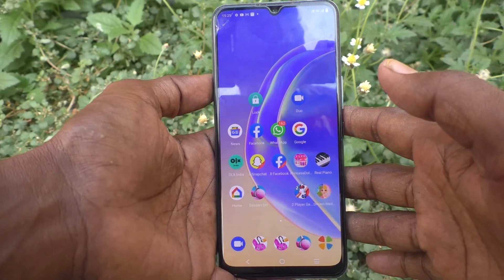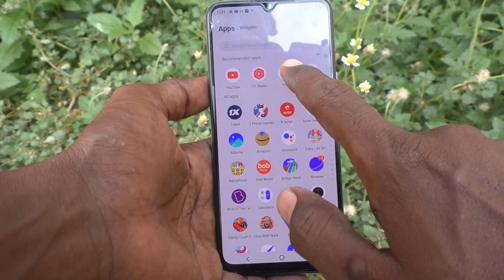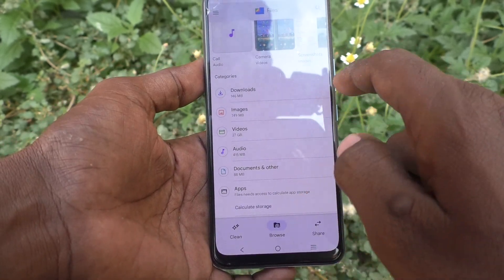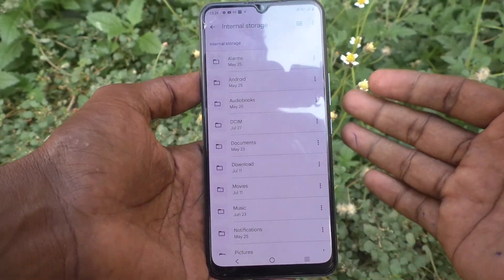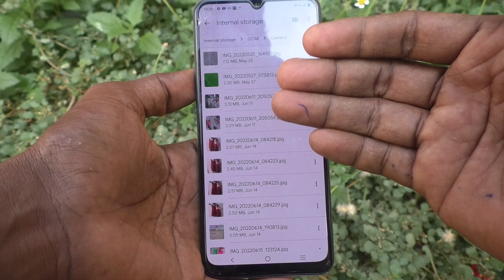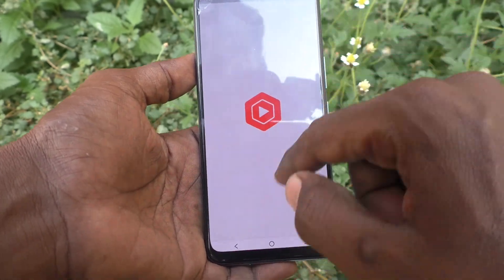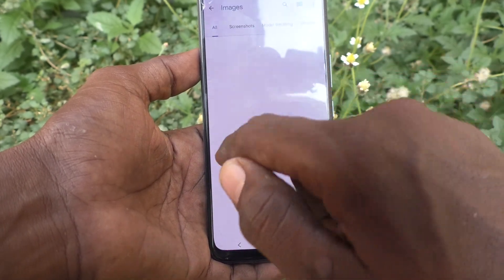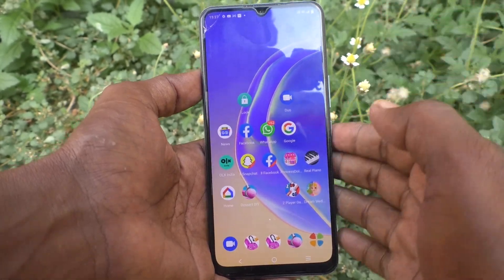How to access file manger in Vivo V21e 5G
Vivo V21e 5G file manager access settings: Learn here how to access file manger in Vivo V21e 5G smartphone.